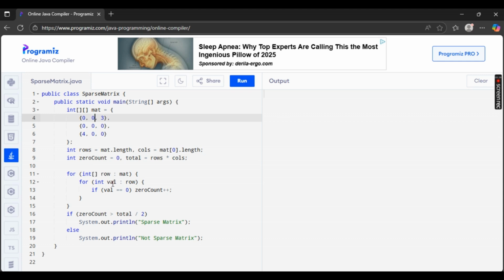How to Check Sparse Matrix in Java 2025?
💻🔢 Learn how to check if a matrix is sparse in Java! This tutorial walks you through identifying matrices with more zero elements than non-zero ones 🔥.

Perfect for beginners who want to practice matrix operations and logic building 🚀. Follow the step-by-step process to check sparse matrices easily.